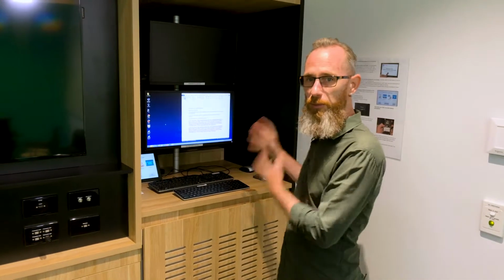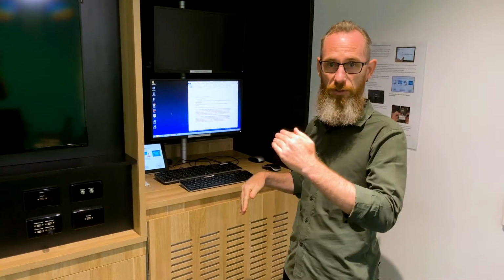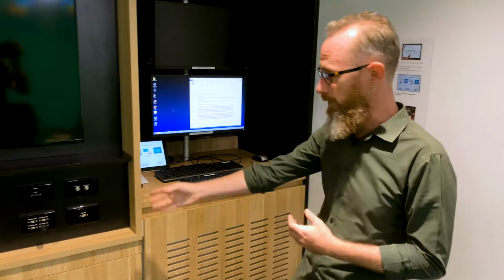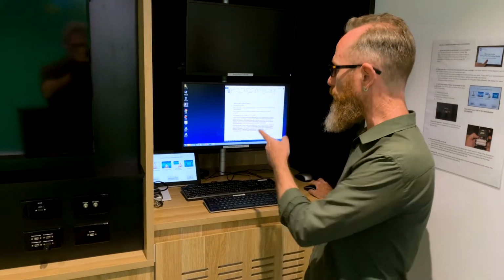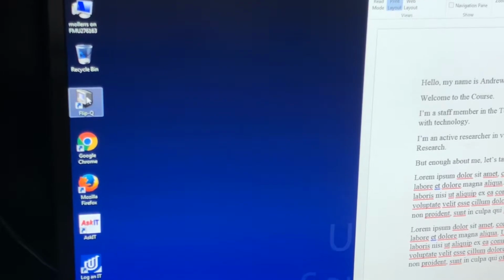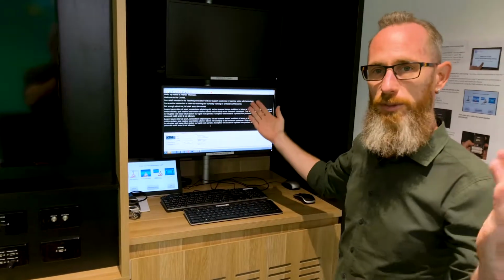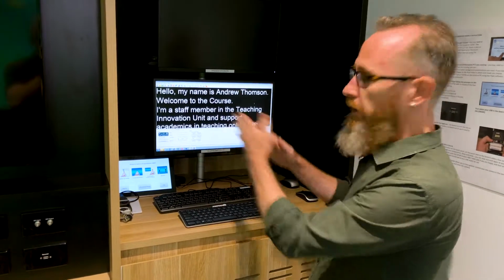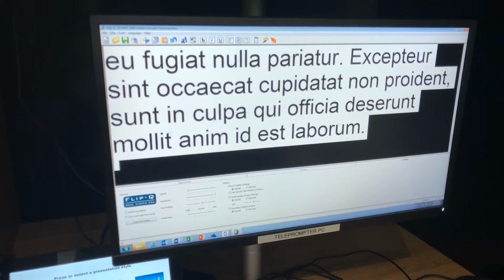Autocue preparation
Andrew demonstrates some techniques in Qflip for setting up your script document to make presentation easier.